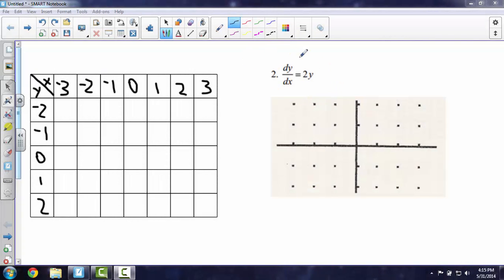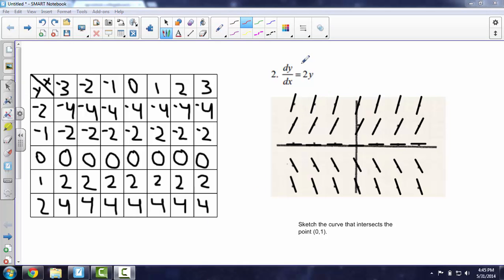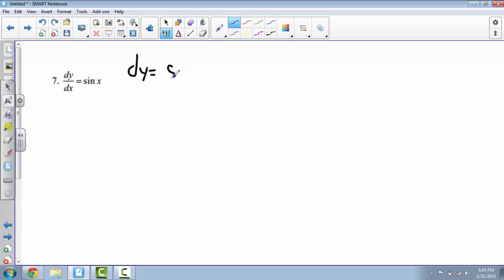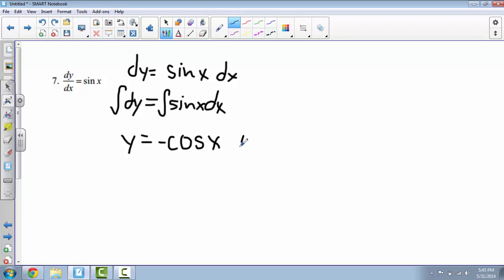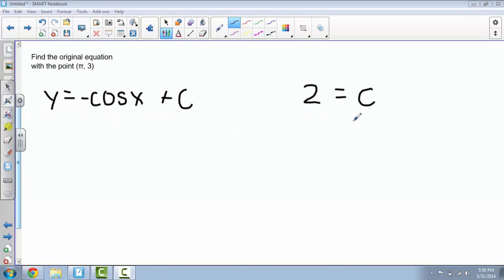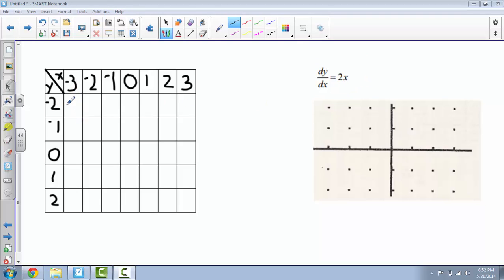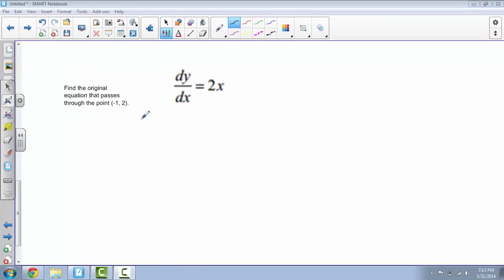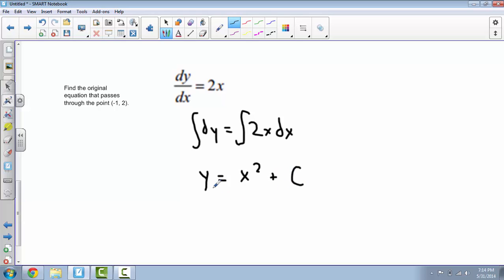Calc Final HD Jason and Noah